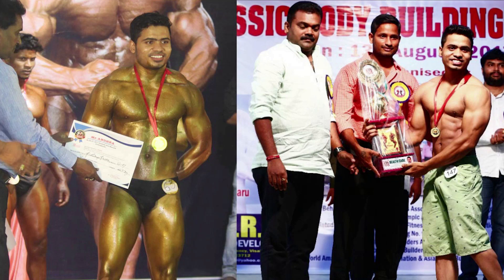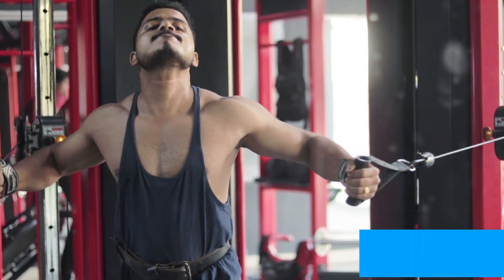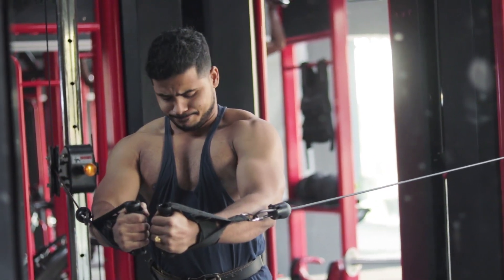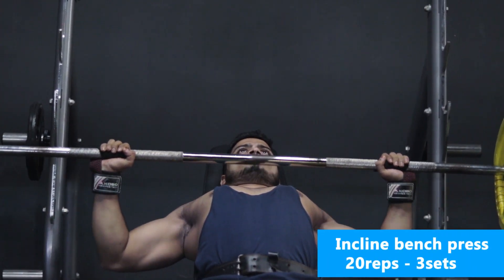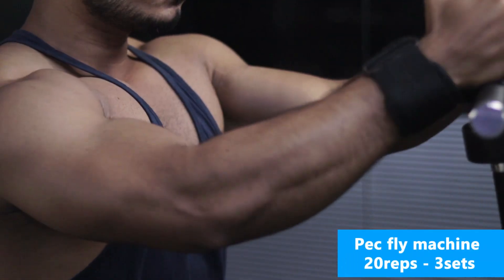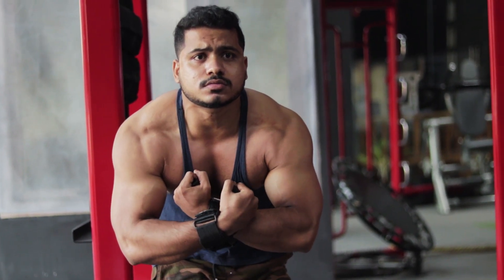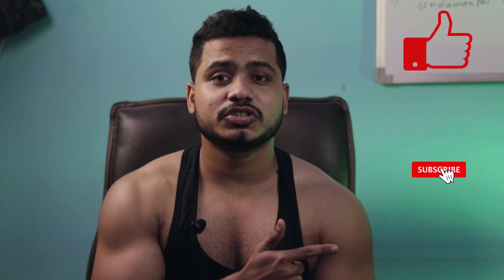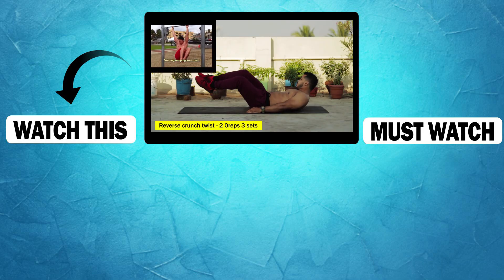Best Exercises For Inner Chest Muscles In Telugu | Inner Chest Workouts | Lower Chest Exercises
Best Exercise for INNER CHEST MUSCLES Telugu | Chest workouts Telugu